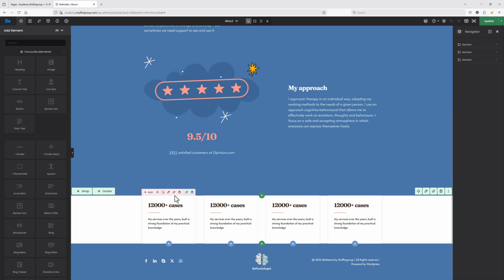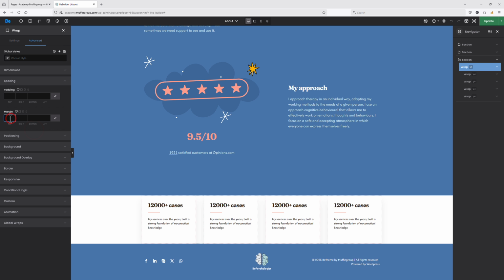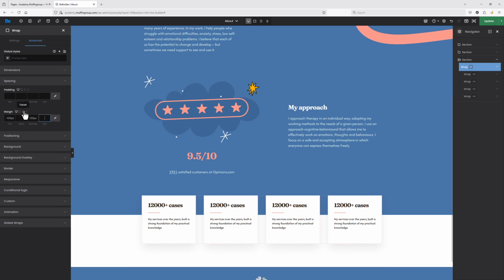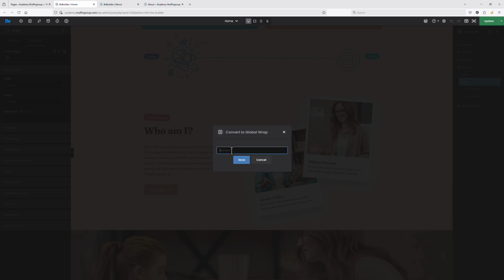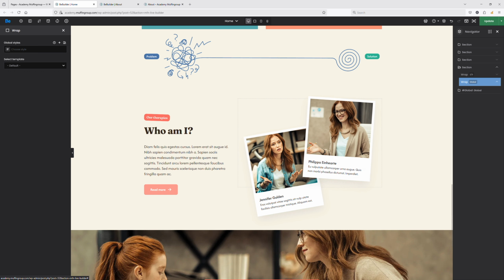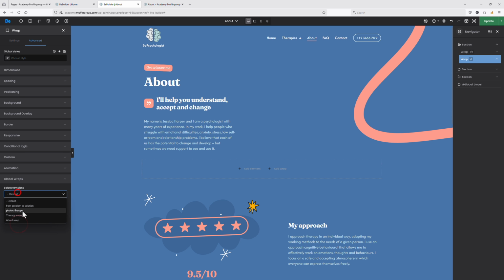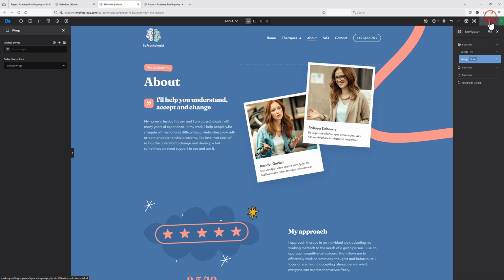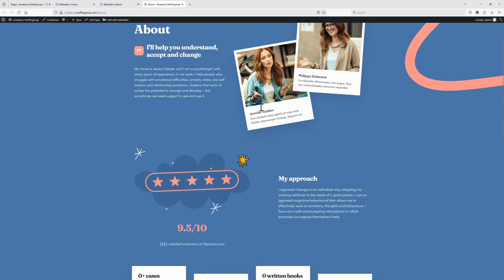BeAcademy | Figma to Website – Module 3.6: Building the About Page with Grid Layout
In this lesson, we design the About page, continuing the workflow from earlier lessons while applying new layout tricks to enhance the visual appeal.

You’ll learn how to:

➡️ Use grid layout to create clean and flexible sections
➡️ Apply positioning tweaks to create overlapping visual effects
➡️ Reuse content efficiently by inserting Global Wraps from other pages
➡️ Maintain consistency and speed by recycling previously styled elements

This module is all about working smarter, not harder — while keeping your layout aligned with the original Figma design.

👉 Let’s build a stylish and efficient About page together!